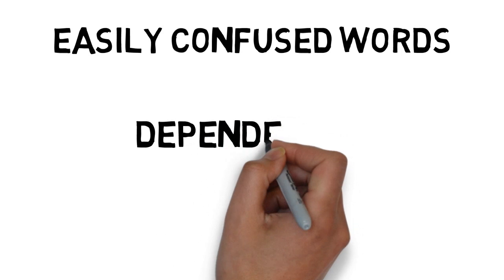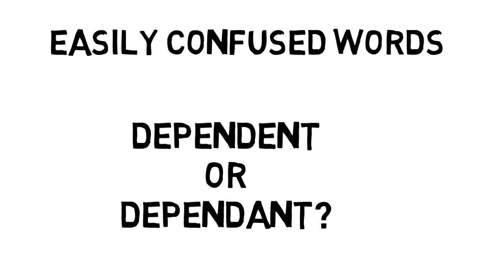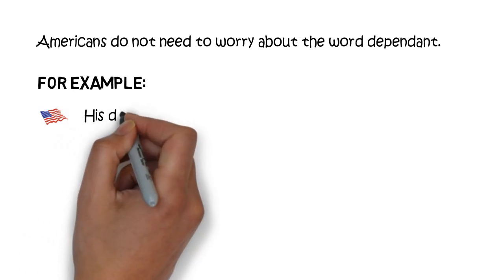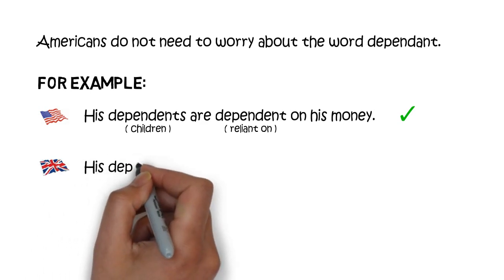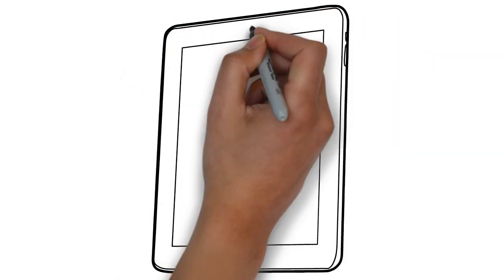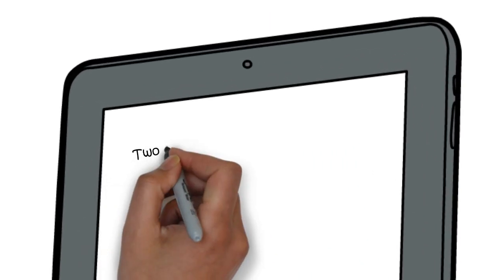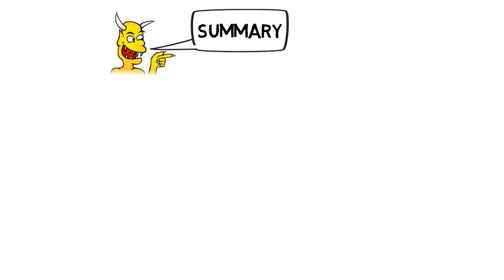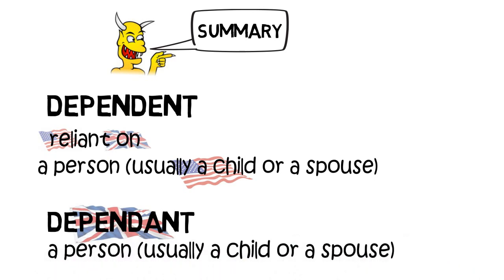Dependent or Dependant?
What is the difference between dependant and dependent?